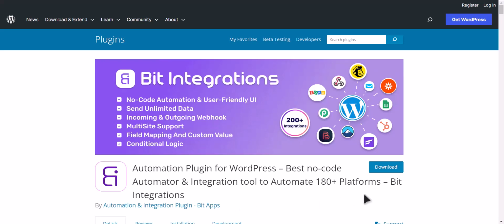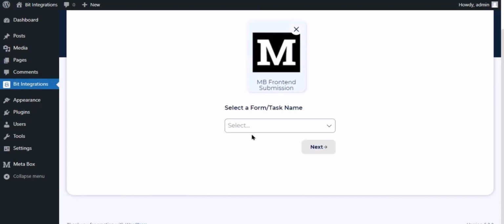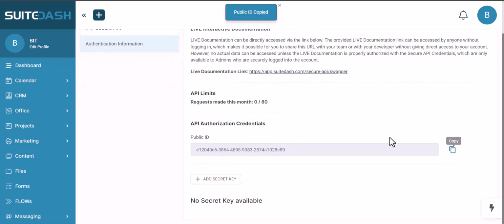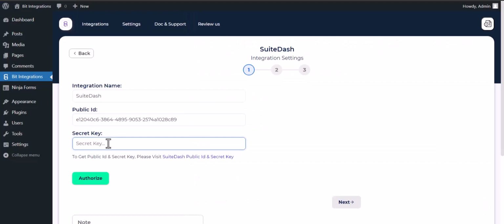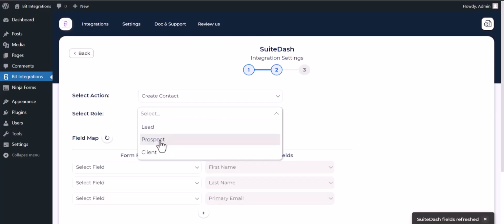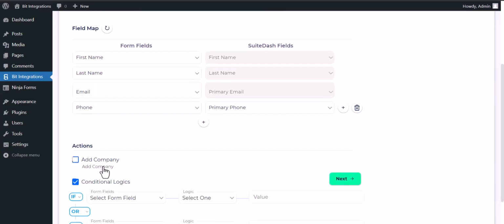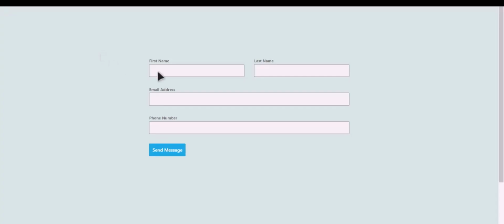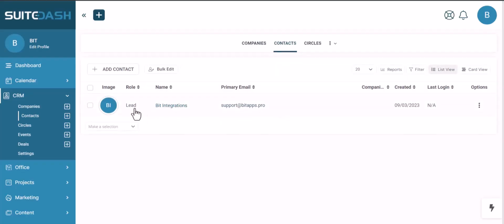Integrating MB Frontend Submission with SuiteDash | Step-by-Step Tutorial | Bit Integrations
Discover the seamless integration between MB Frontend Submission and SuiteDash, a comprehensive business management platform, in this insightful tutorial. In this video, we'll guide you through the step-by-step process of integrating MB Frontend Submission with SuiteDash using the Bit Integrations WordPress plugin, allowing you to enhance your workflow and streamline your business operations.

📋 Join us as we showcase the integration of MB Frontend Submission with SuiteDash using the Bit Integrations plugin for WordPress.
🔗 Seamlessly connect MB Frontend Submission with SuiteDash to optimize your form submissions and centralize your data management within SuiteDash.

Key highlights of this video:

✅ Learn how to effortlessly integrate MB Frontend Submission with SuiteDash using the Bit Integrations plugin, enabling you to capture form data and sync it directly into your SuiteDash account.
✅ Streamline your data management process and enhance your overall workflow by connecting your MB Frontend Submission with SuiteDash, ensuring a seamless transfer of information.

🚀 Get started with integrating MB Frontend Submission with SuiteDash by downloading the free version of Bit Integrations from the WordPress plugin directory:

💼 Unlock advanced features and maximize the potential of your MB Frontend Submission and SuiteDash integration. Upgrade to the Pro version of Bit Integrations and supercharge your business management capabilities:

Integrate MB Frontend Submission with SuiteDash effortlessly using Bit Integrations and elevate your business management to the next level.